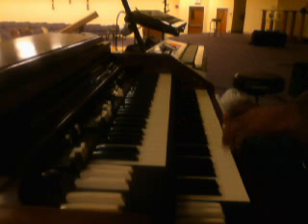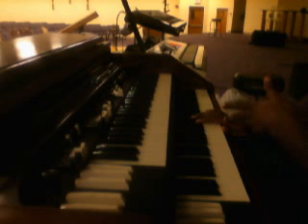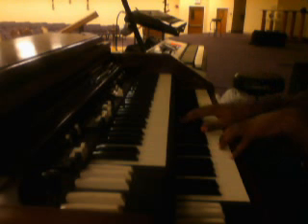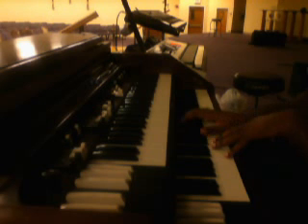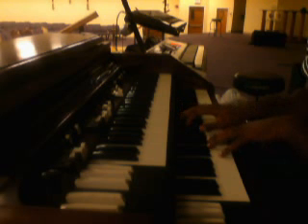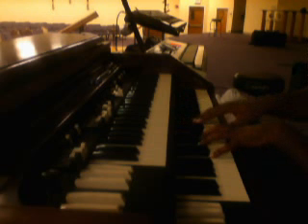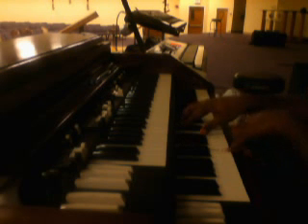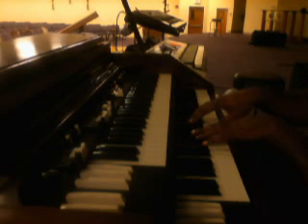Gospel Organ Theory Ib13#9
Nice passing chord...pretty much a standard though.